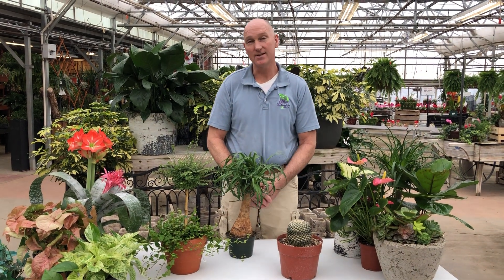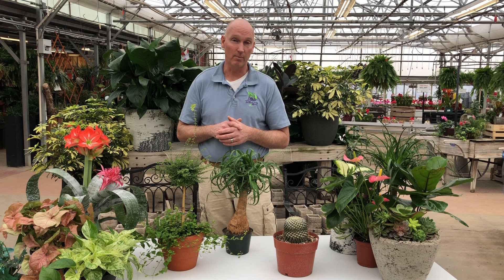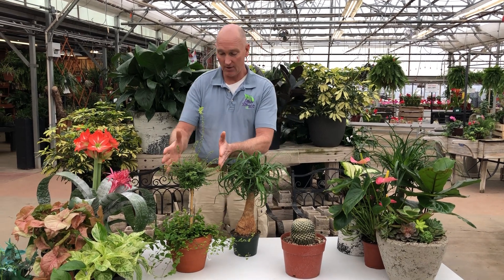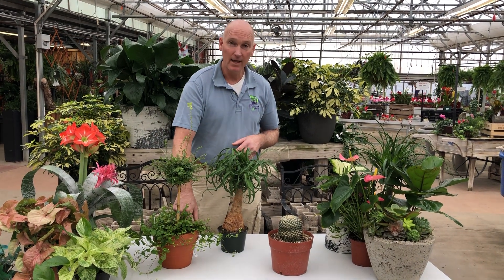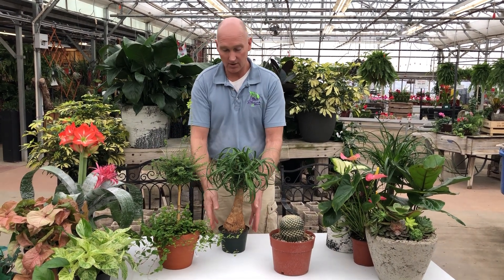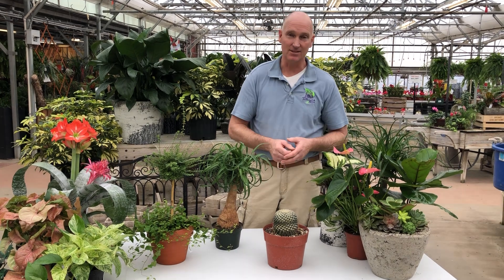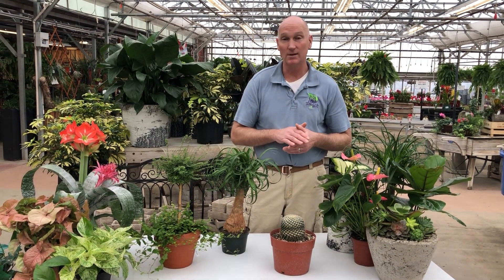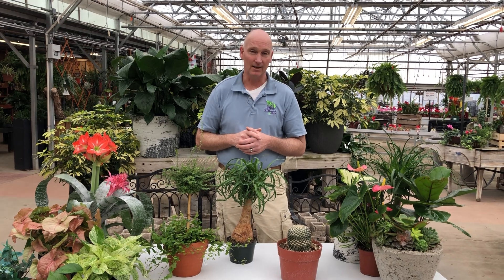Lowe's Greenhouse Plant Tips: Watering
Find out how much water your houseplants need in this instructive video from Lowe's Greenhouse Owner Jeff Griff.